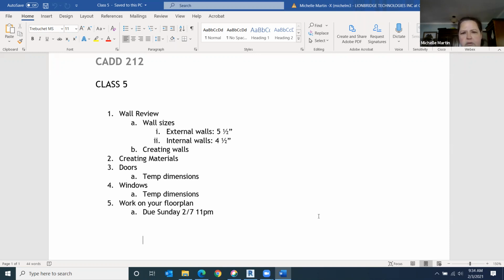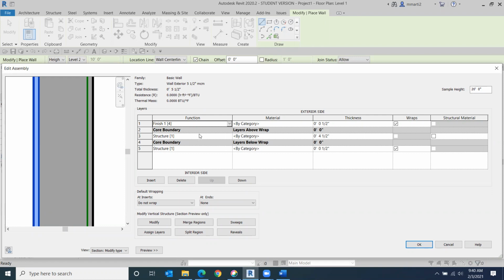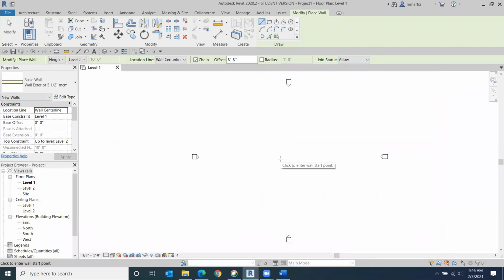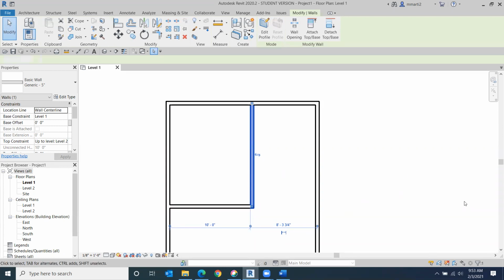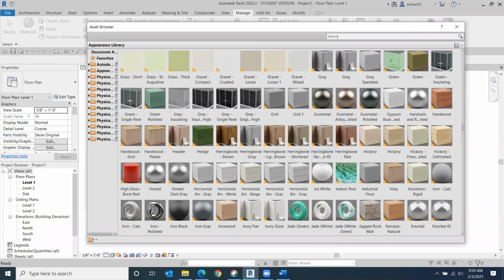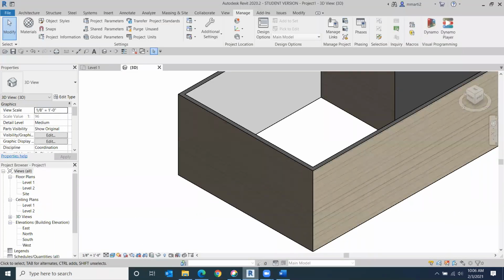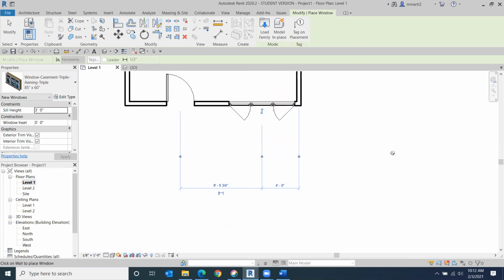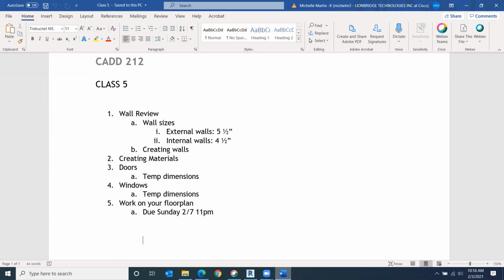DCC Cadd 212 Class 5 February 03 21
Class 5: Wall review, creating materials, adding doors and windows.